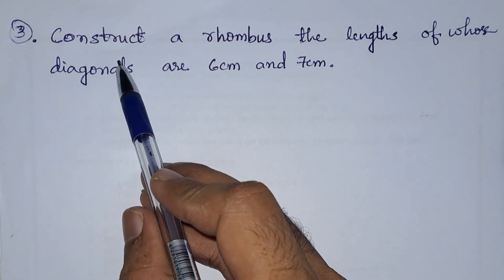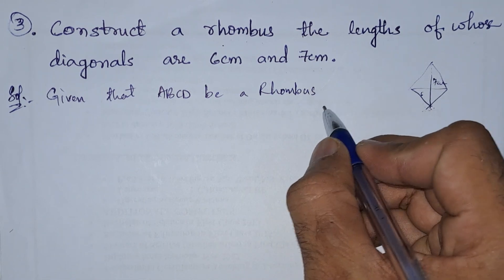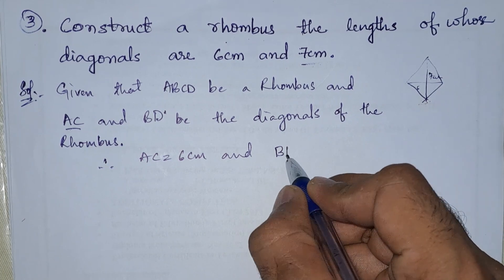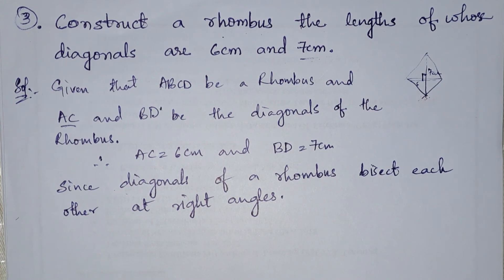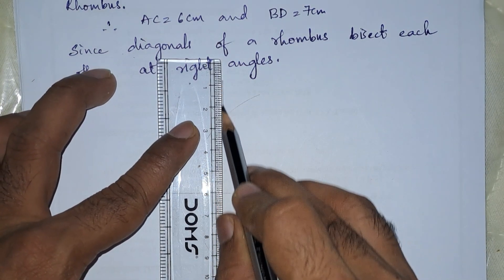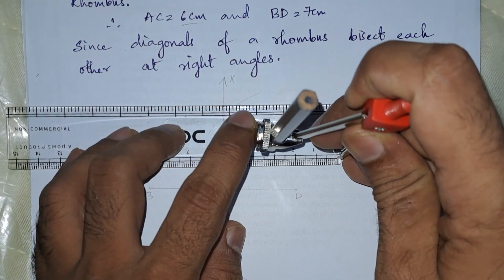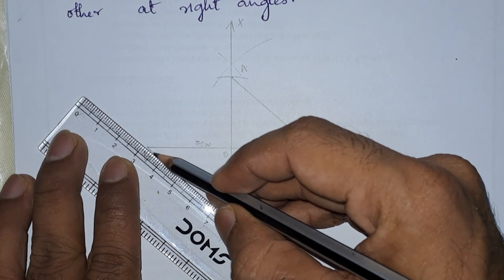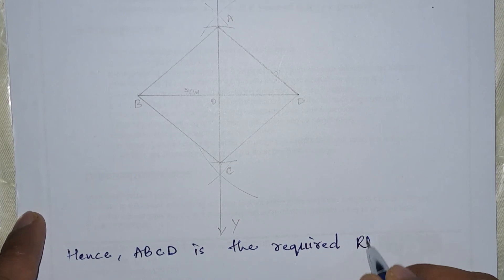3.Construct a rhombus the lengths of whose diagonals are 6 cm and 7 cm.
3.Construct a rhombus the lengths of whose diagonals are 6 cm and 7 cm.